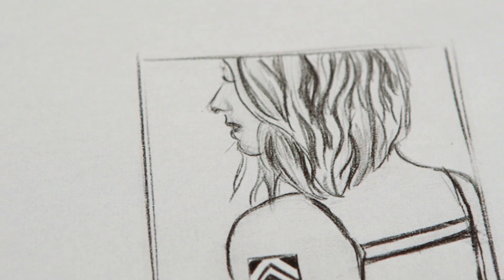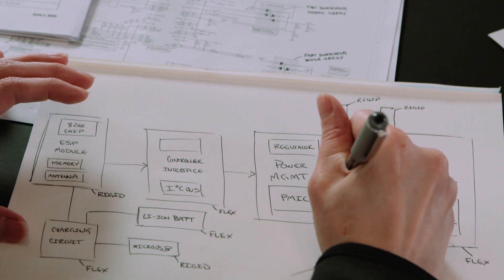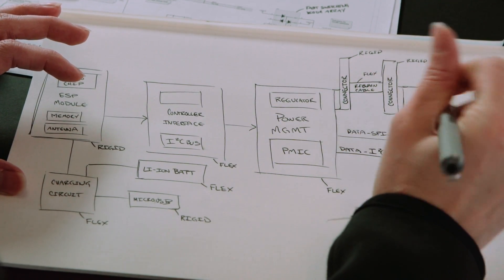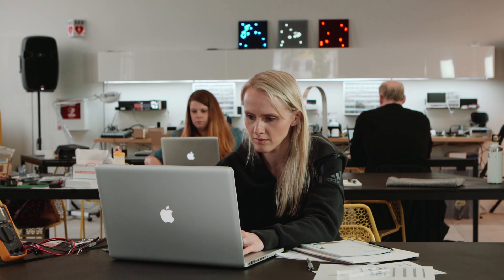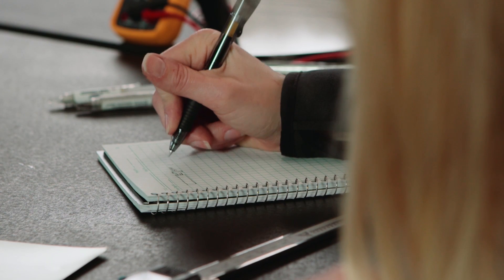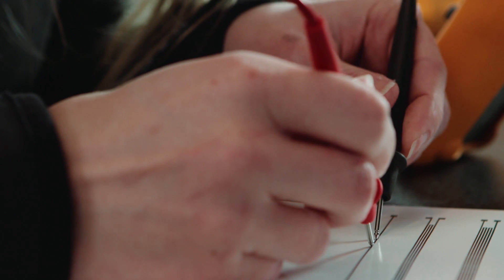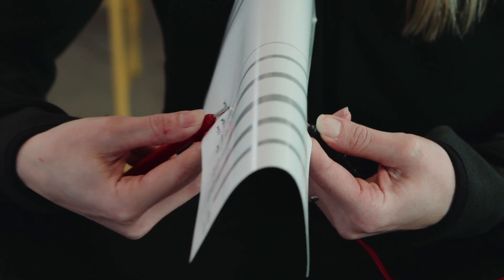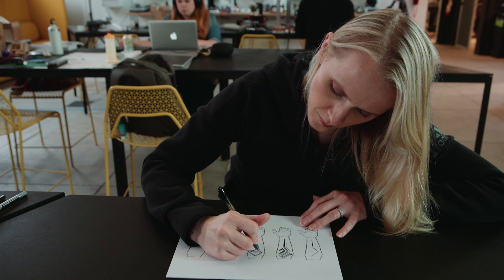Open Source S2: E-Ink Multilayered PCB Pt.1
(S2 / E3) Supplyframe DesignLab opened its doors to seven creative resident teams building hardware projects in Art, Design, Technology, and Science. The series 'Open Source' follows DesignLab residents step by step in their creations. Episode 3 of season 2 explores resident team ELPH Skin explorations in the research and development of a thin and flexible multilayered PCB that can be produced with commercially available equipment. The PCB would then be bonded to a layer of silicone that temporarily adheres to the skin.